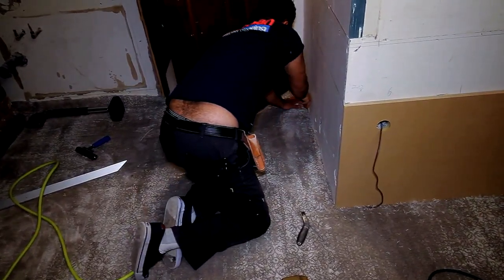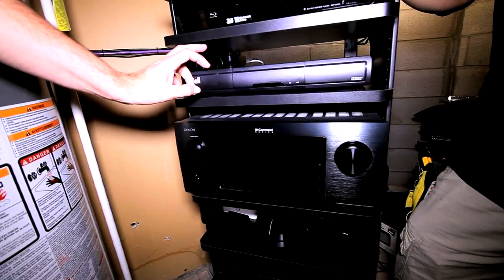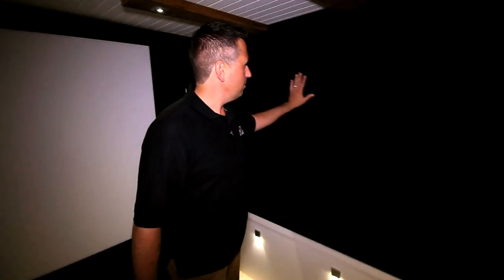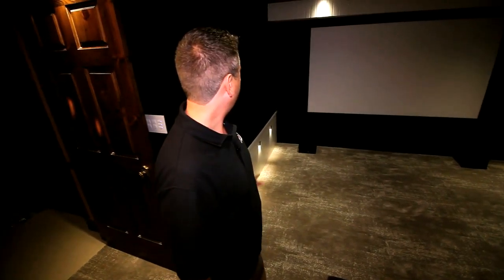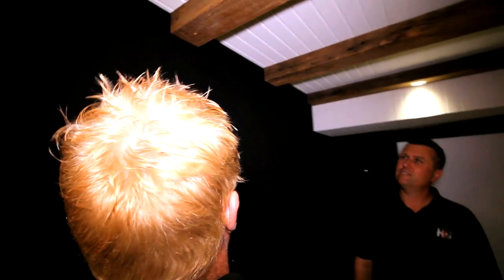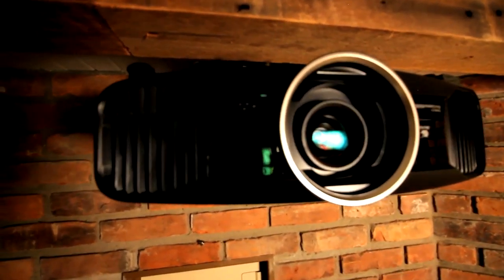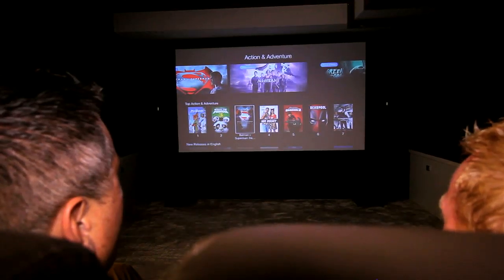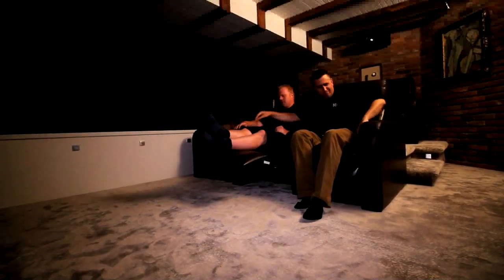Clinton Howell's Dream Home Theatre on a Budget EP 6